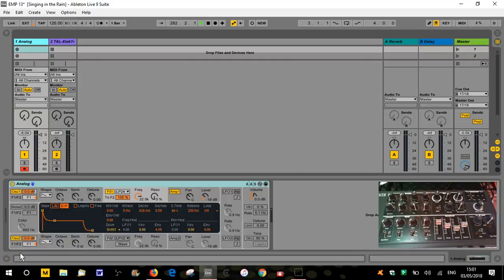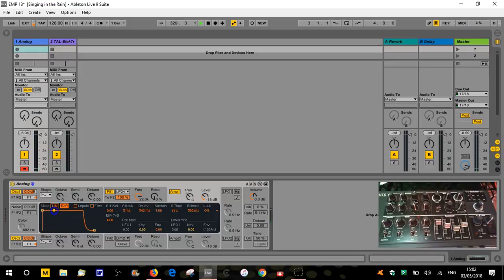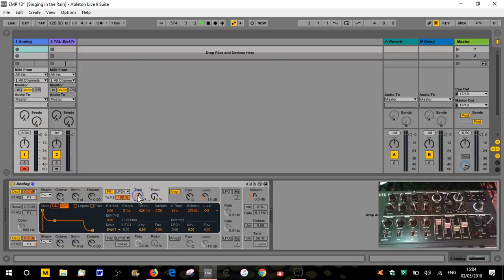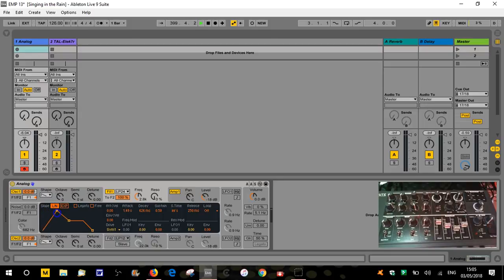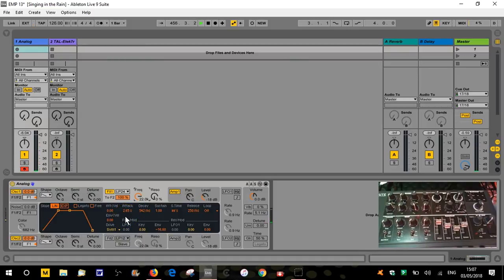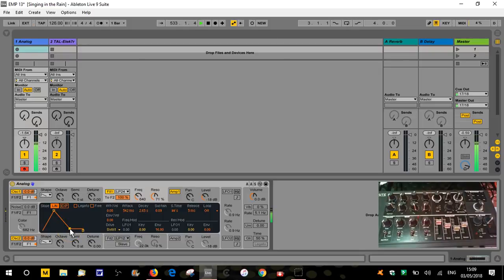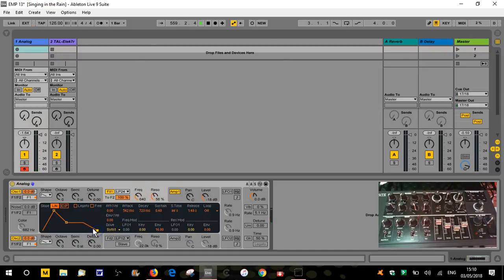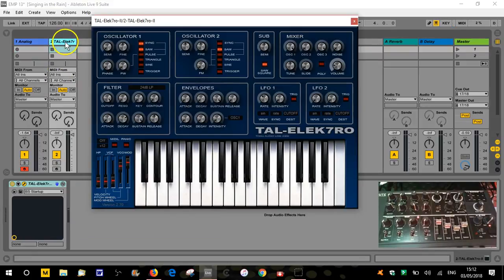Synthesis Explained - Part 5 - Filter Envelope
If you would like to support the channel and keep it going please consider a donation - just click on the PayPal link in the header or on this Any donations however small are mcuh appreciated. Thanks.